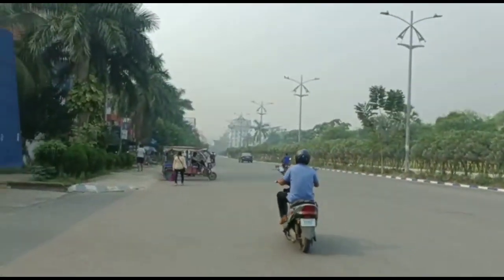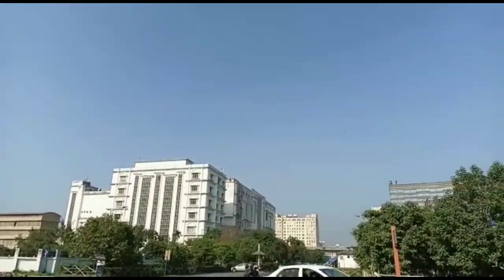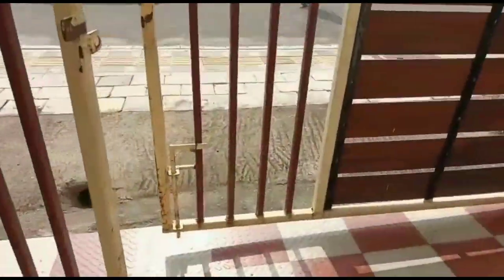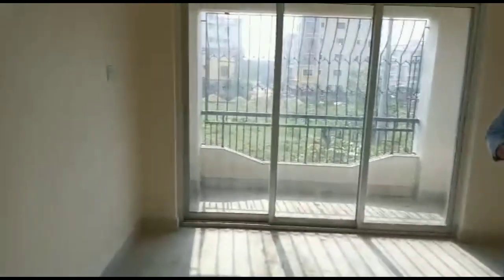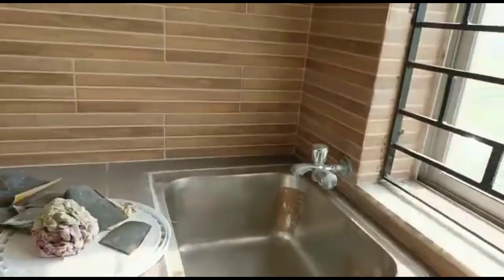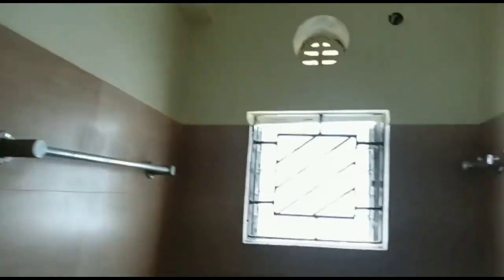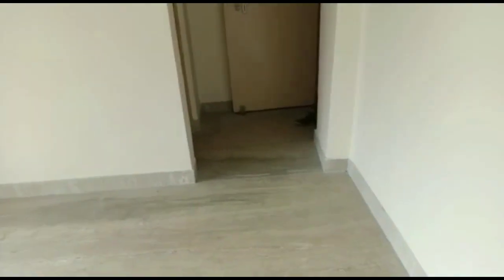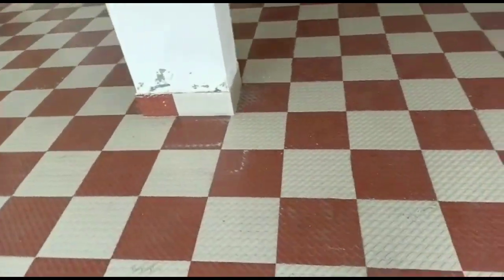3Bhk HIG Cooperative Flat Freehold Available For Sale in Newtown Action Area 1 Kolkata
🌟A Super Luxurious and Specious unfurnished Flat Available For Sale in Newtown Action Area 1.

The Building Height is G+4
Flat is on 1st Floor
The Flat size is approx 1482 sqft..
📌Staircase and Lift is Available..✔️

💸Flat Price is Only 74 Lakhs So Hurry Up Guyss💥💥
Services Charge Applicable